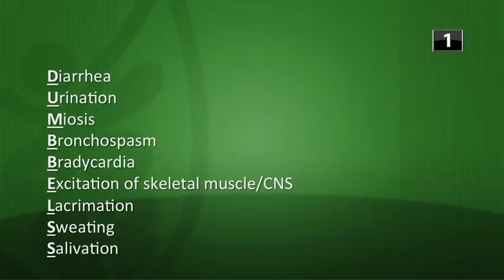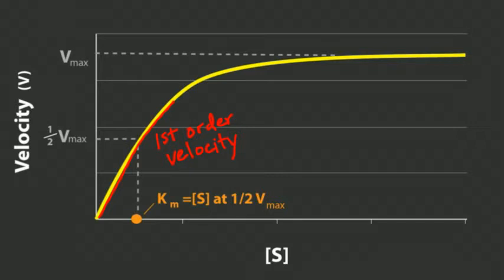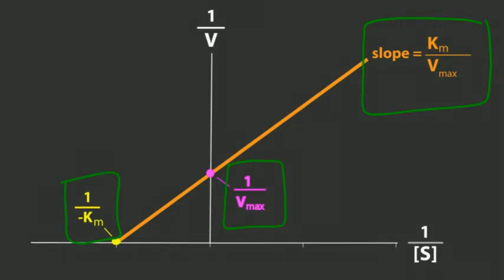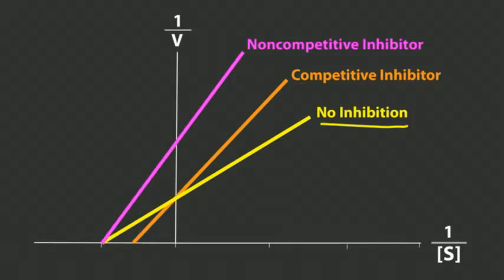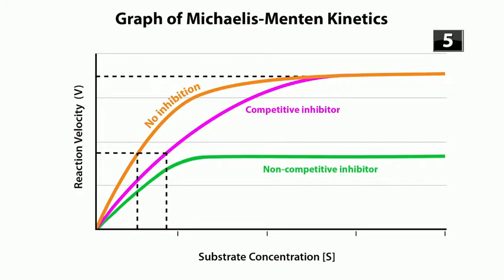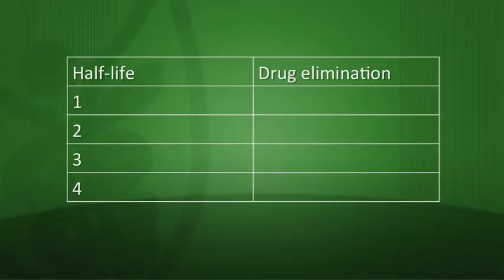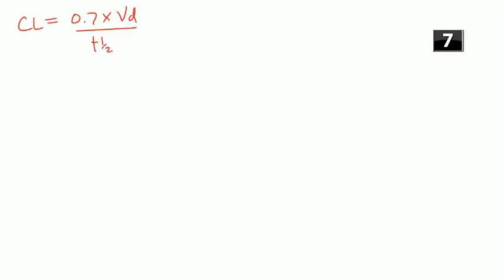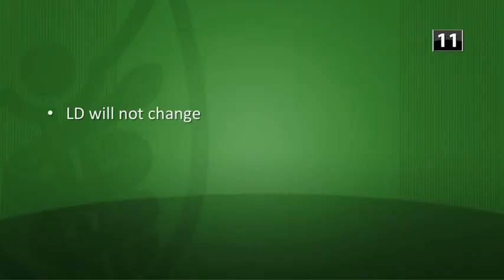BASIC PHARMACOLOGY LESSON 7 PHARMACOKINETICS